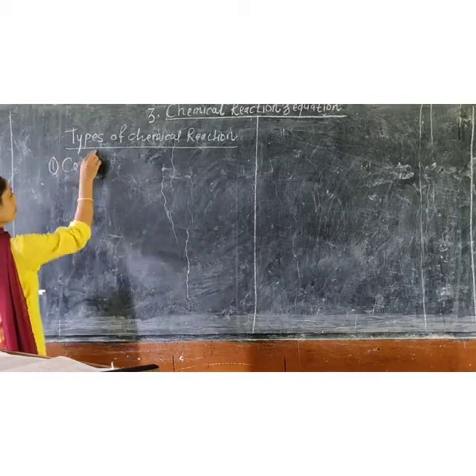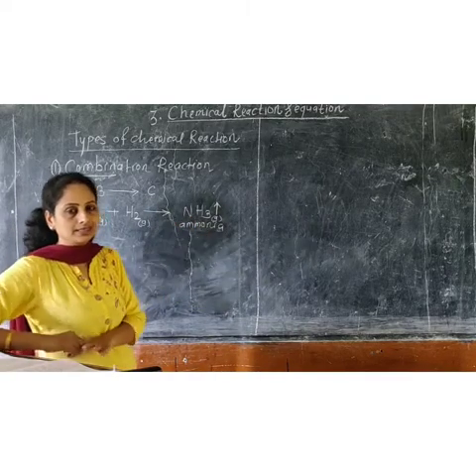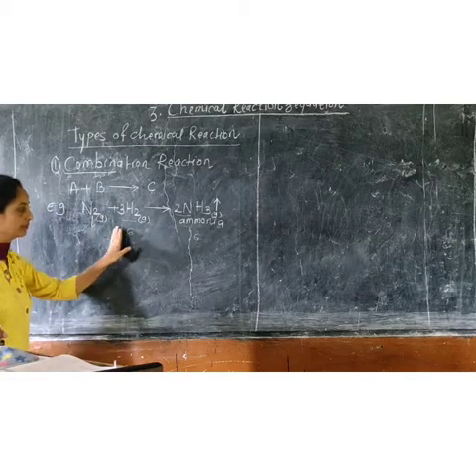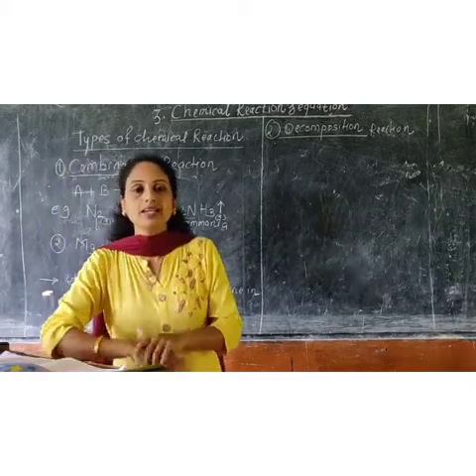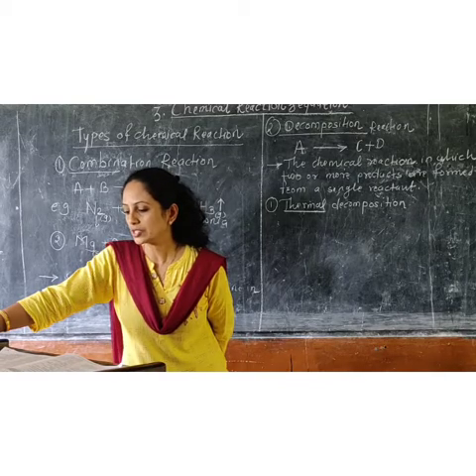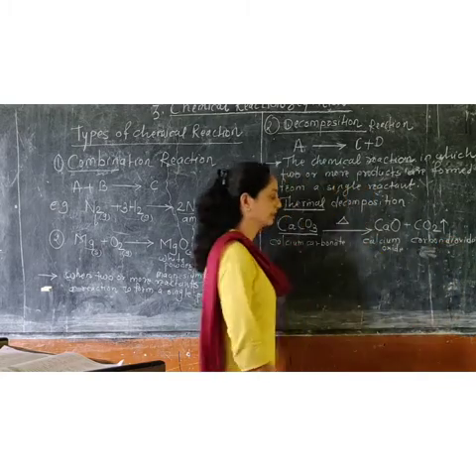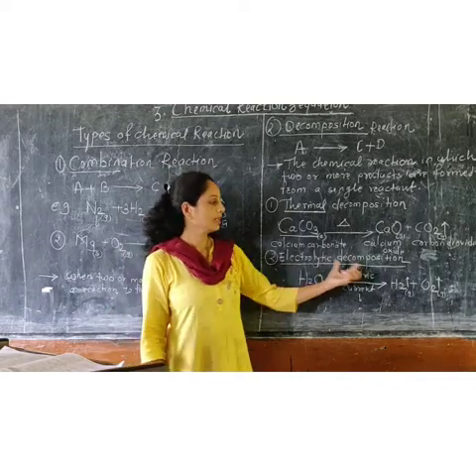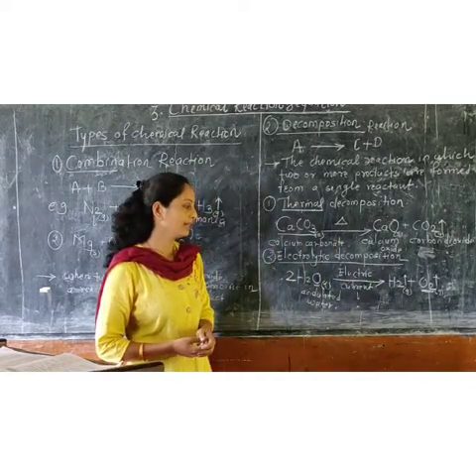Chemical reaction and equations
Rule for writing a chemical reaction